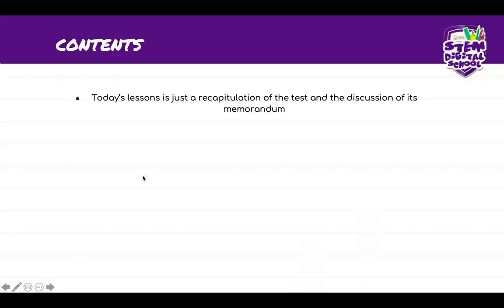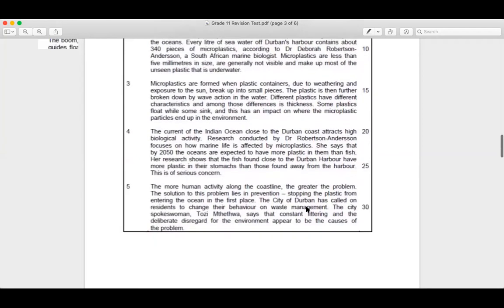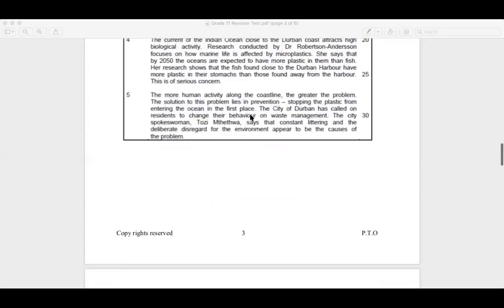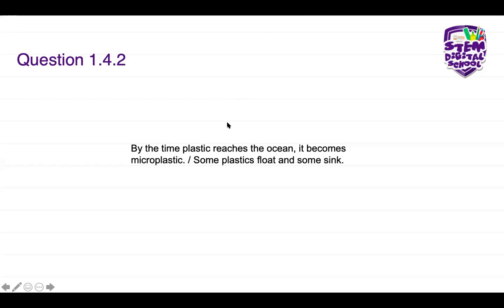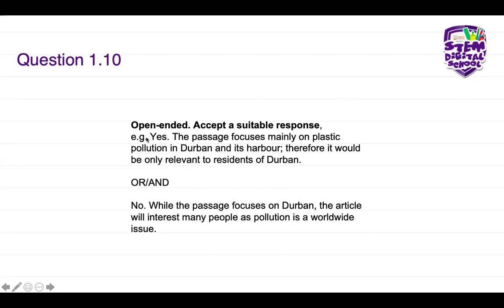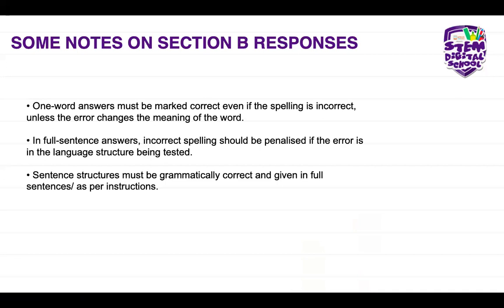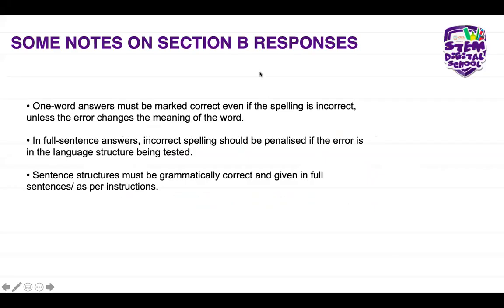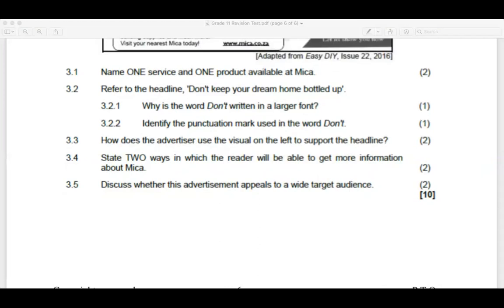Grade 11 - English HL | Test memorandum